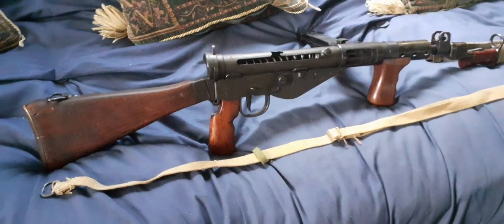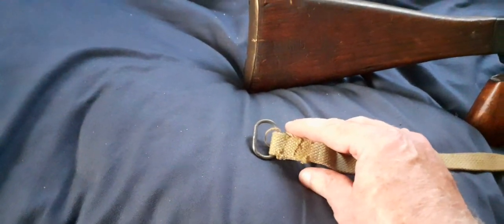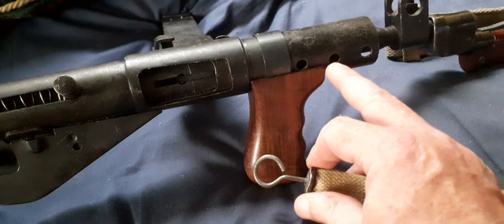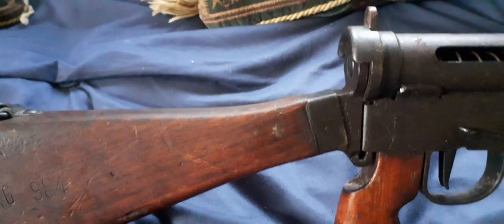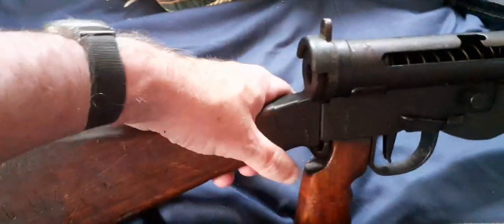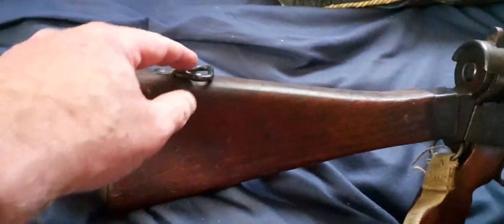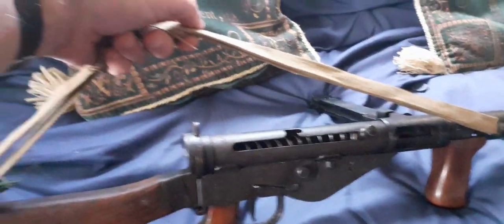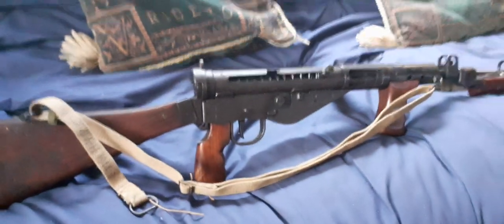WW2 BRITISH STEN GUN WEB SLING